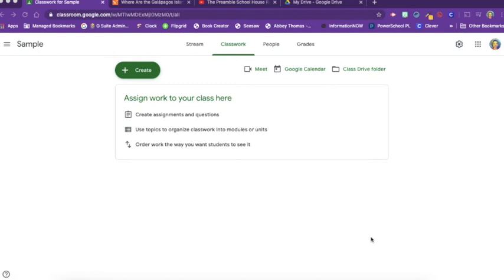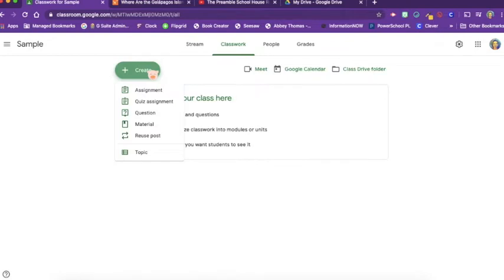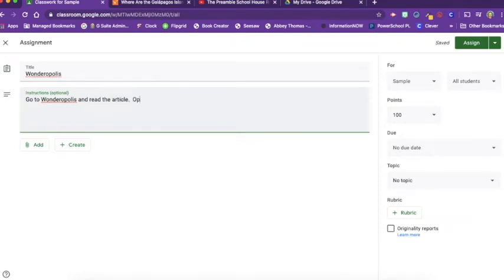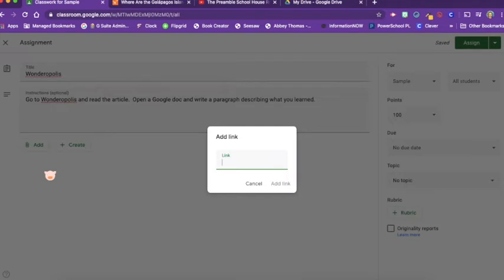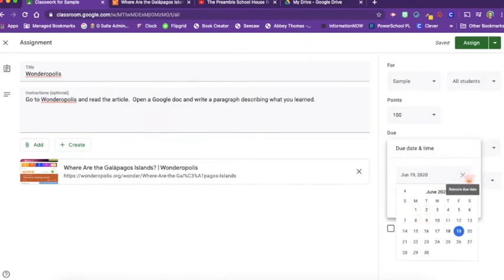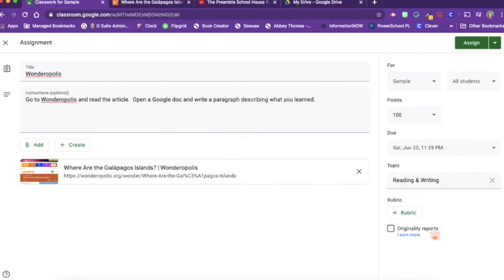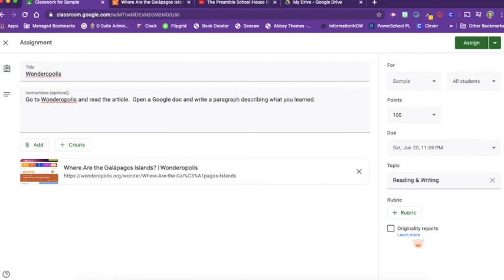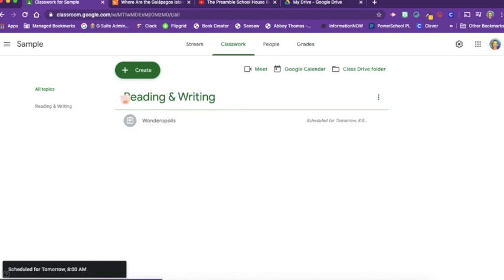Google Classroom 101 - Lesson 4 - Creating an Assignment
This is the fourth video in a series of videos on using Google Classroom.  These videos are meant for beginners.  They will give very specific details and hopefully make using Google Classroom a simple task. :-}  This video explains how to create a basic assignment.